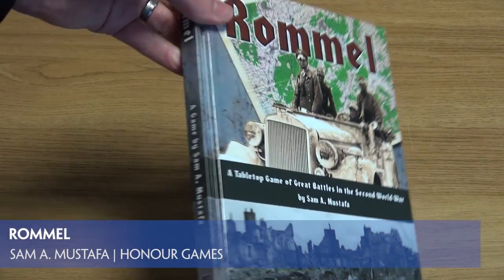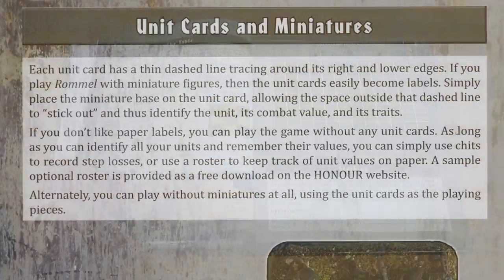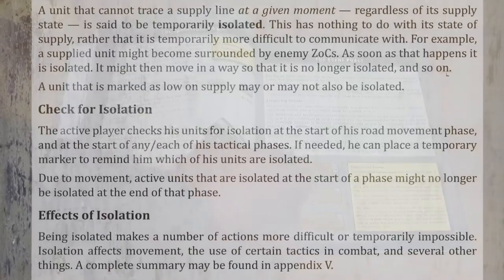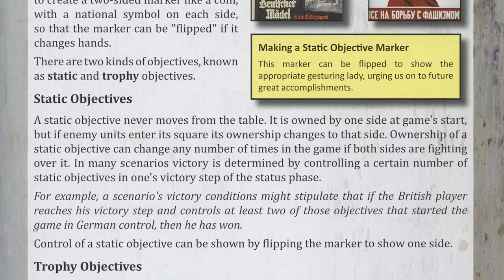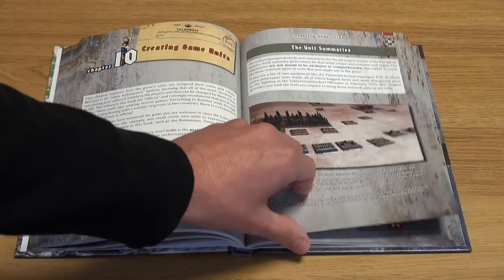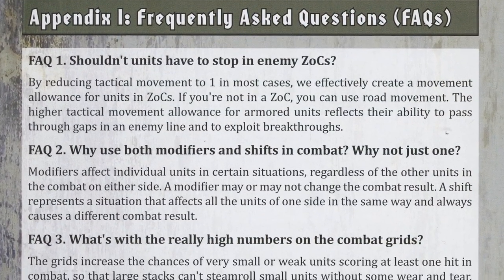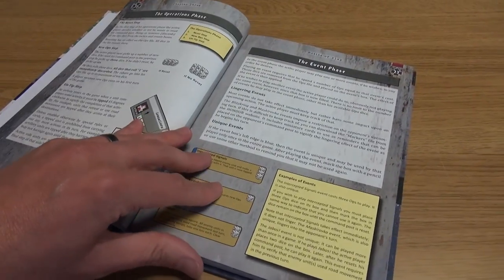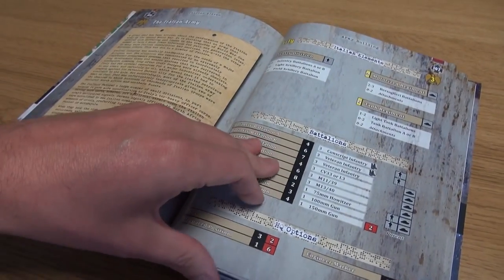Rommel | Sam A. Mustafa | Flipthrough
Sam Mustafa is well known for producing the popular rulesets Blucher, Longstreet and Maurice as part of his Honour series. Sam aims to produce fun and challenging wargames while respecting the tactics and history of the periods. The latest of these rulesets is Rommel, covering the European and Mediterranean theatres of World War T